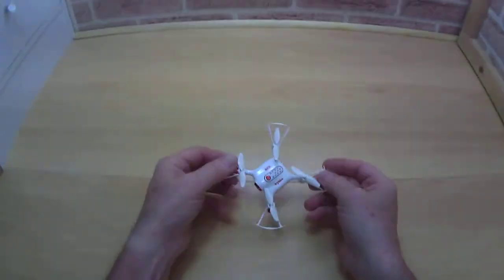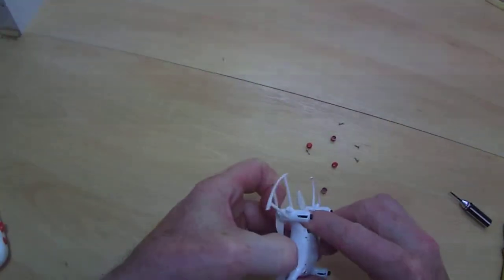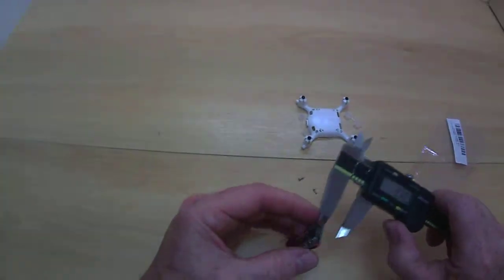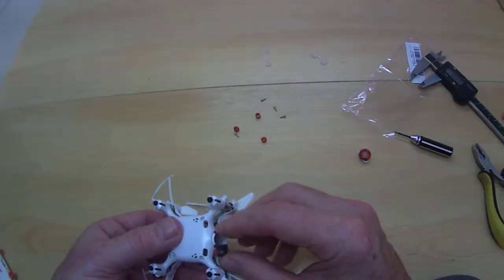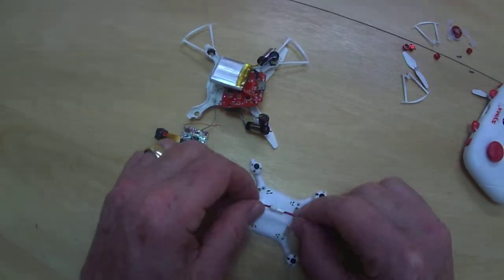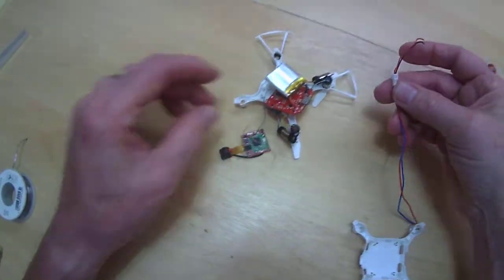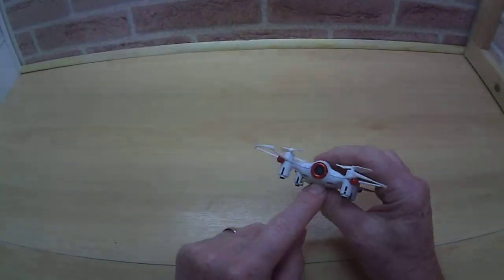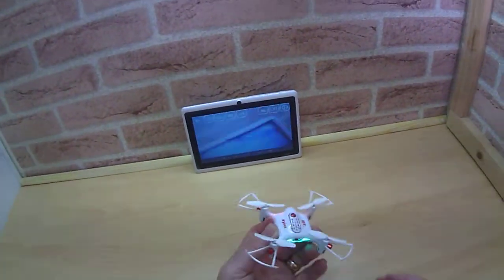Syma X20 FPV Conversion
Syma X20 step by step FPV conversion

Eachine E50 RC Quadcopter Spare Parts 0.3MP WIFI Camera